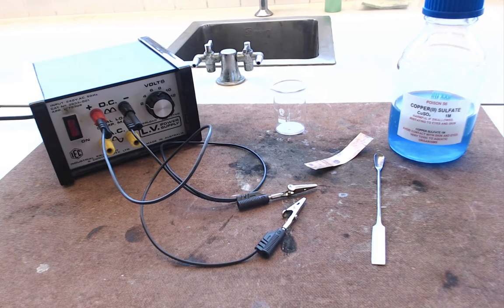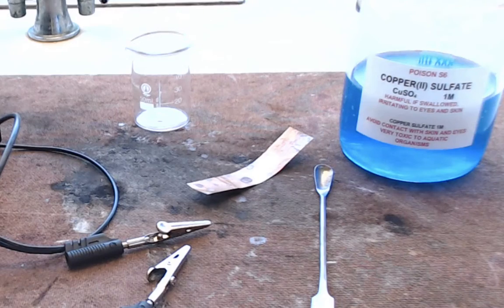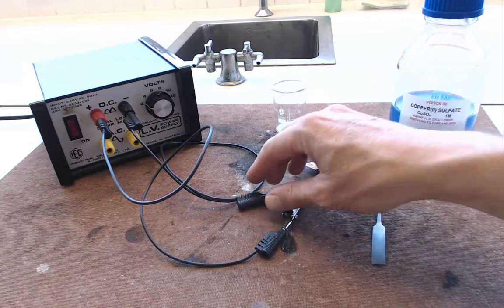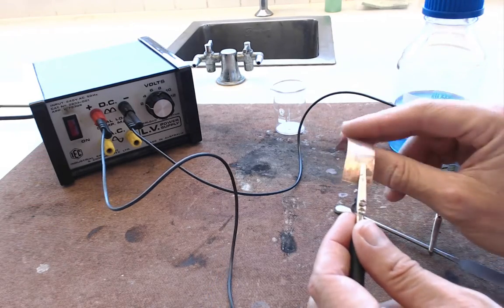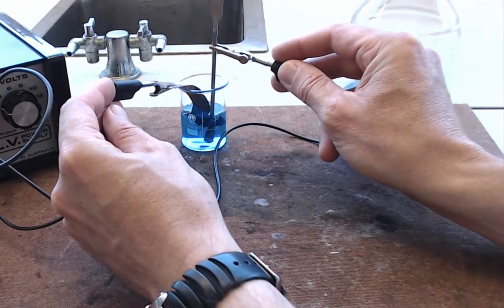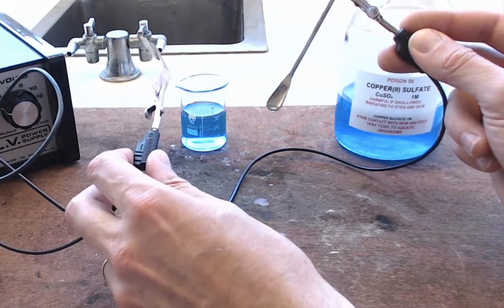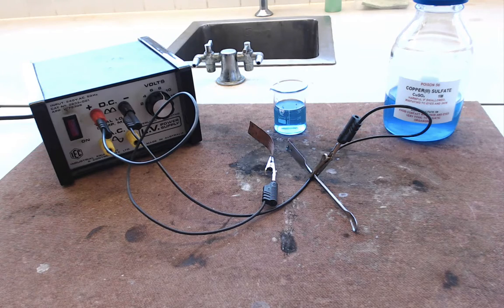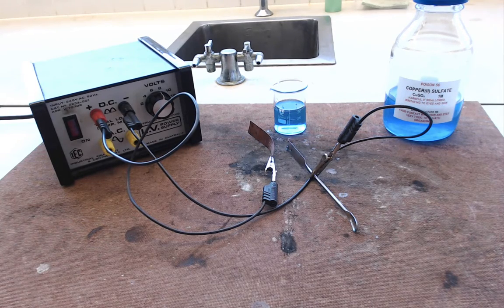Electrolysis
A brief film describing the procedure and equipment needed to carry out the practical task about the displacement reactions between copper and magnesium, and solutions of silver nitrate and copper sulfate.